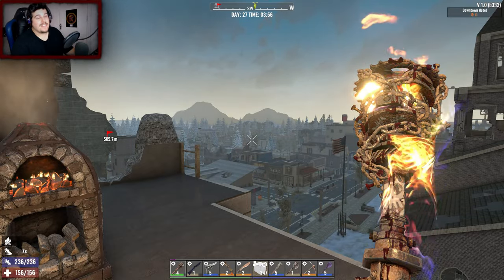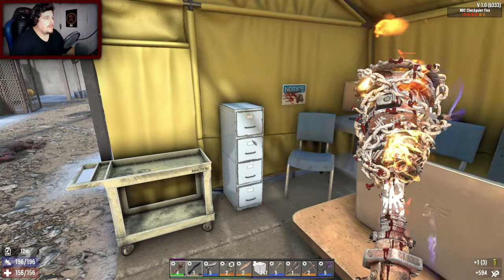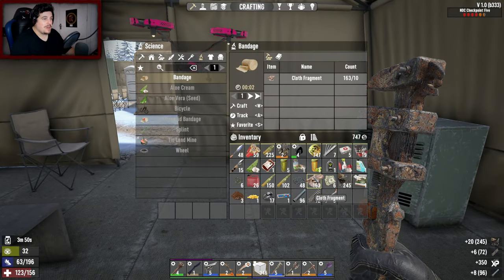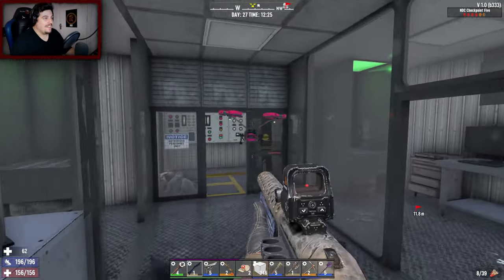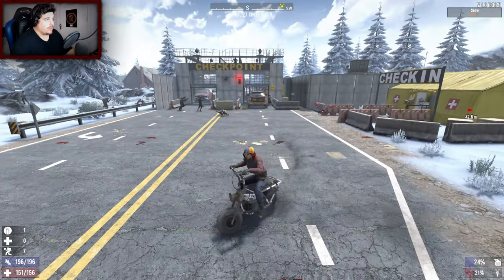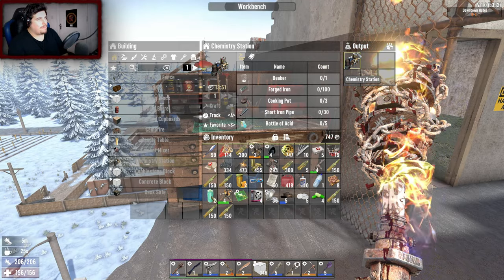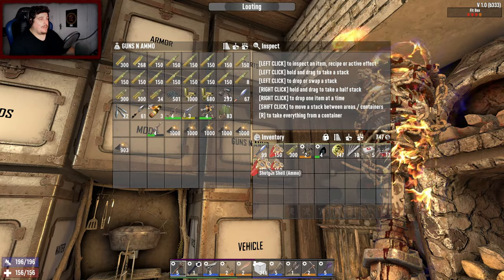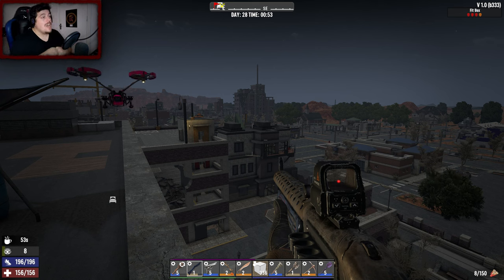THIS SHOTGUN IS THE BEST! in 7 days to die - v1.0 Stable (part 27)